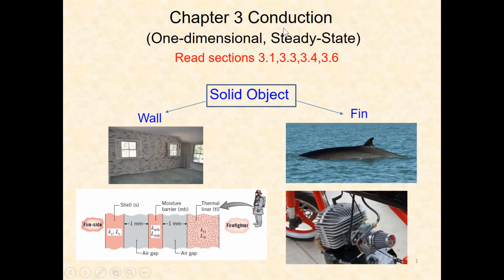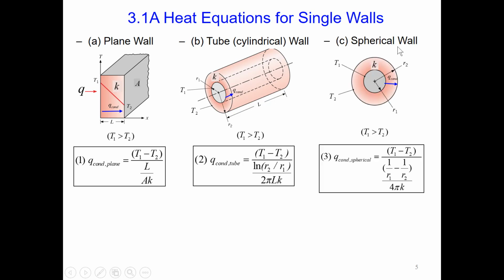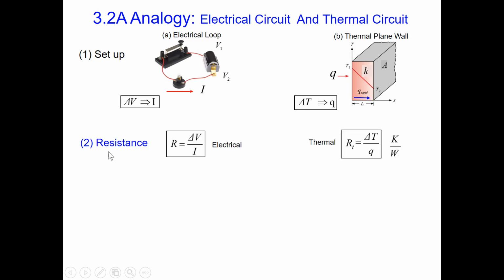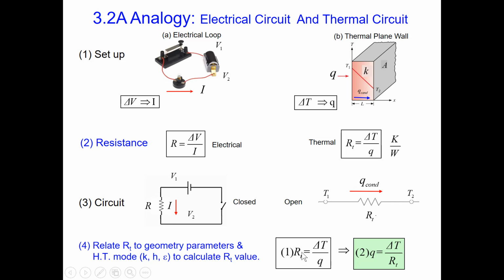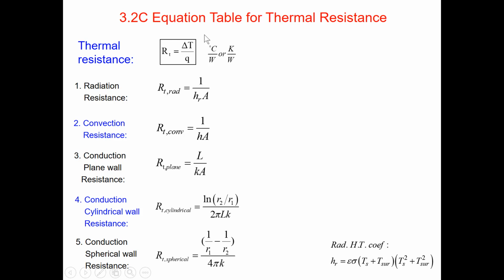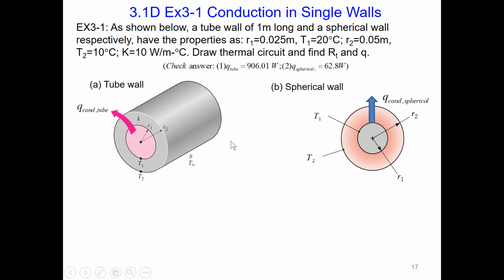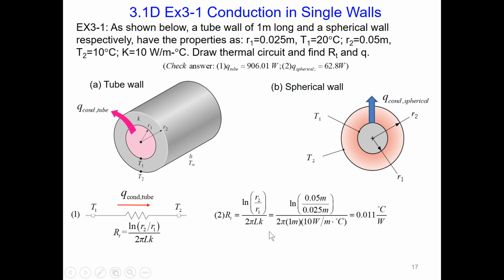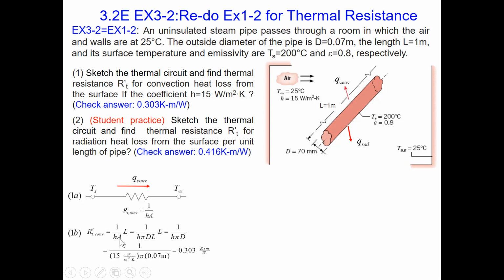Chapter 3-1 & 3-2: Heat Equation and Thermal resistance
Define and explain single wall conduction equations and thermal resistance and circuit with two examples.

Additional conduction Heat equations for different geometries such as plane walls, tubes walls, and spherical walls will be introduced. The concept of thermal resistance for the 3 HT Modes will be introduced. At 12:53 - An Equation Table for all 3 HT Modes of Thermal Resistance Rt ; is provided for future reference.

·Example 3-1(13:57) will cover the direct application of the Heat Equations for Tube Wall, utilizing the concept of thermal circuits to calculate the heat rate q.
·Example 3-2(17:26) will revisit the steam pipe, from Example 1-2, to calculate the heat loss q, utilizing the concept of thermal circuits.